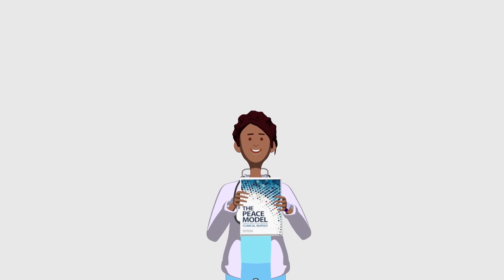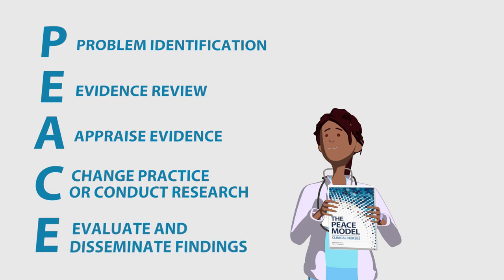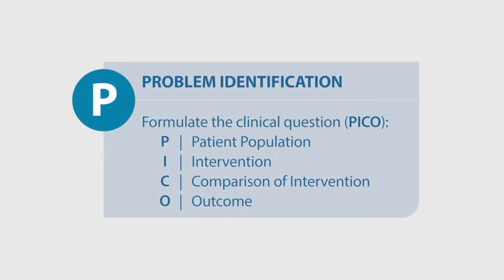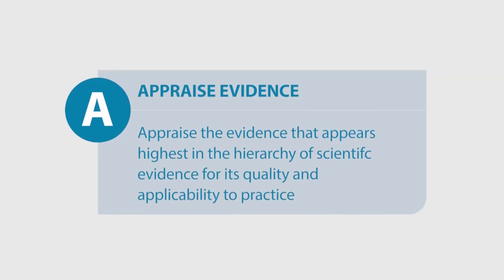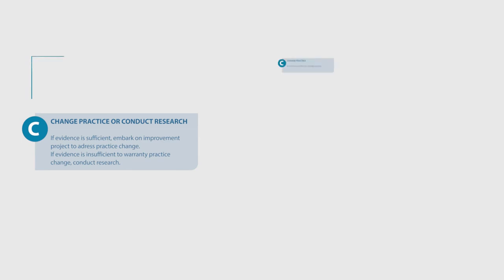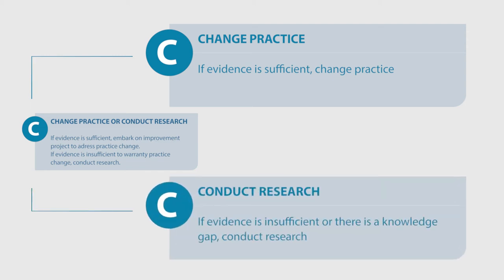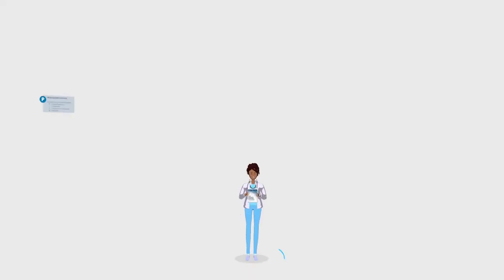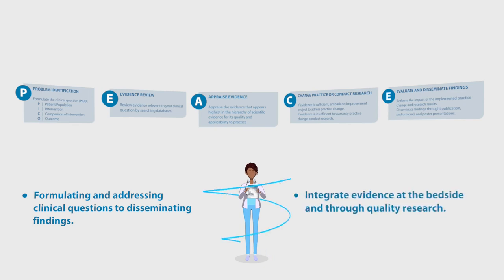Animated explainer video made in Blender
The PEACE Model empowers clinical nurses to embrace the various stages of inquiry.